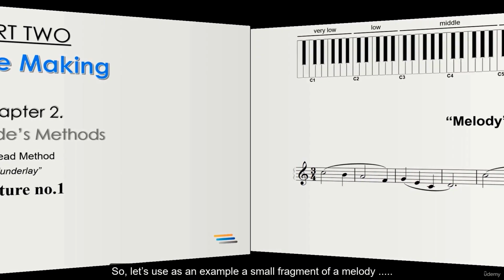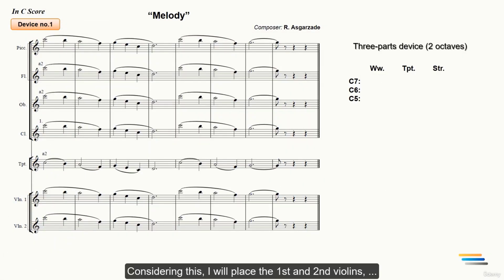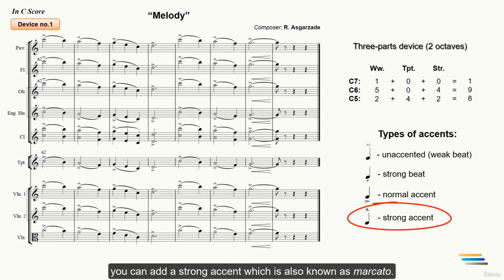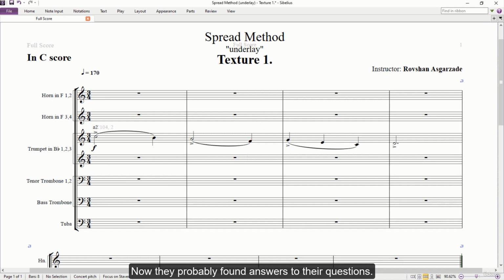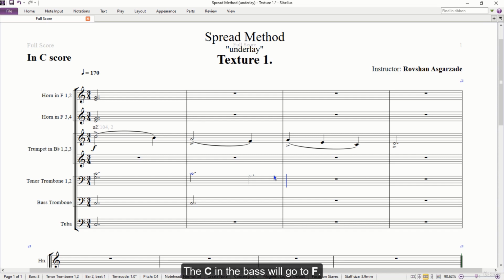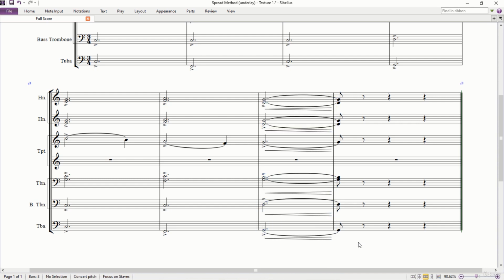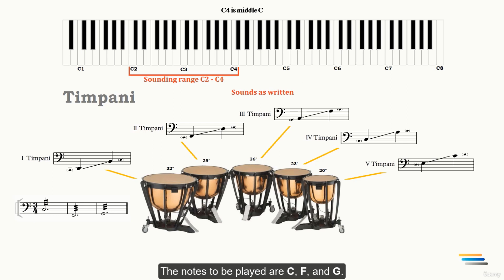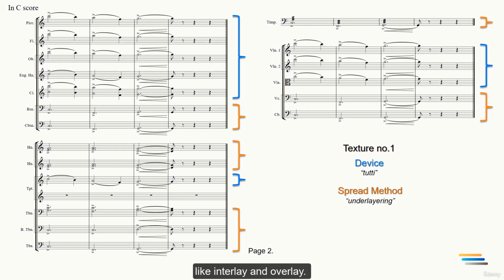27 Texture 1 Spread Method underlay